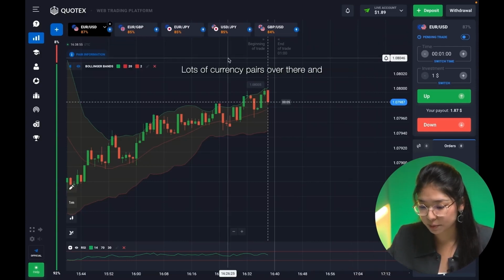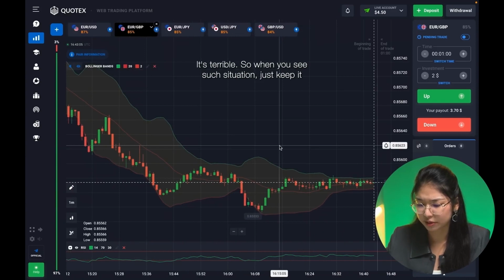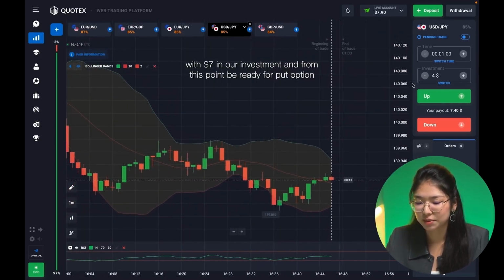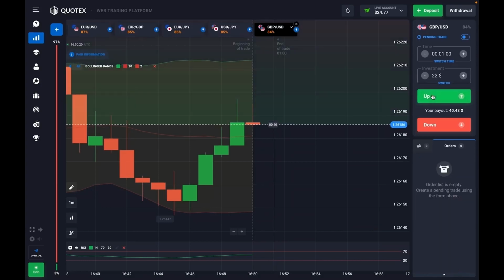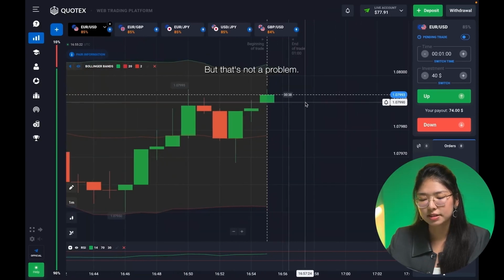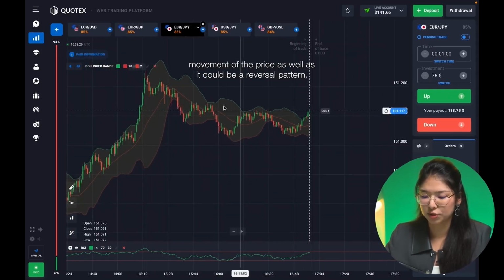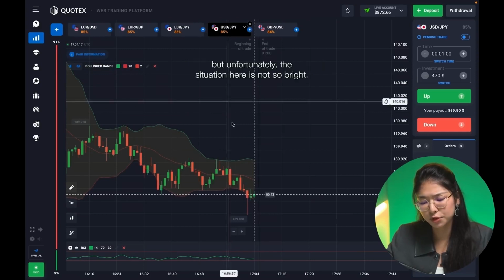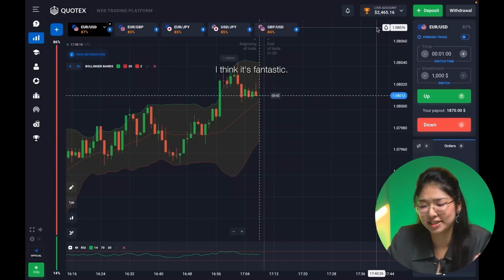BEST STRATEGY from $1 deposit on Quotex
⚡️If you want to change your life and start earning money fast WRITE me ("I want to club")

Hi, I'm Alice Trader! You’re on my YouTube channel where I speak about trading. Today I tell you how to overclock a deposit of $1 in 30 minutes. In my telegram channel, I discuss new trading patterns with subscribers, and yesterday I had a trading session with subscribers! I am very happy for those who were able to earn money with me yesterday. Join my telegram channel and earn with me!

⏱ Timecodes:
00:00 - intro
00:20 - checking currencies
00:35 - fast start of trading session
00:50 - bollinger bands indicator
01:20 - overlocking small deposit
02:40 - analyzing trading space
03:15 - next trade
04:20 - analyzing trading patterns
05:30 - scalping trading tools
06:30 - technical analysis tools
07:10 - another binary options trade
08:00 - candlestick analysis
10:30 - analyzing trading signals
11:40 - checking timeframes
13:20 - another winning trade
14:40 - analyzing trading patterns
15:42 - bigger binary options trade